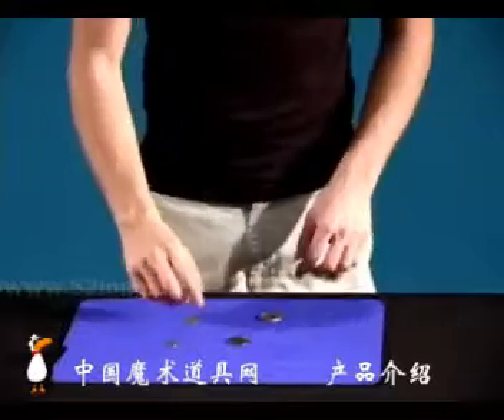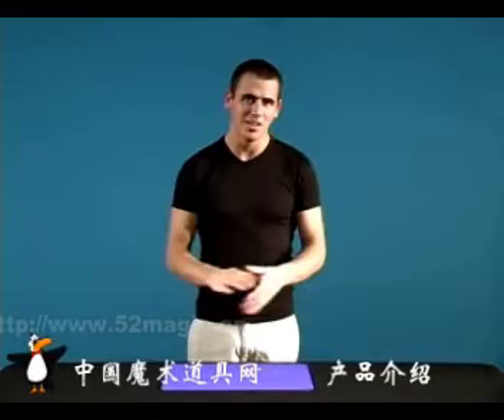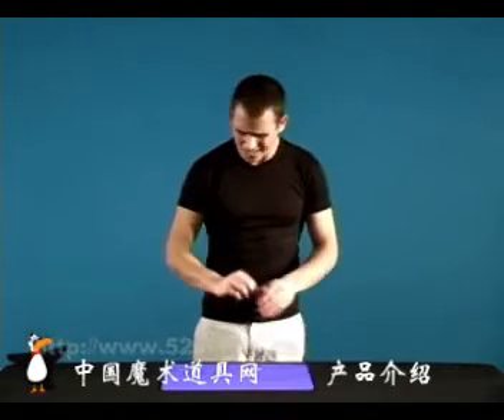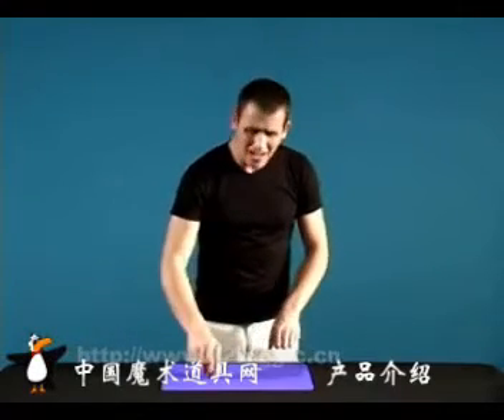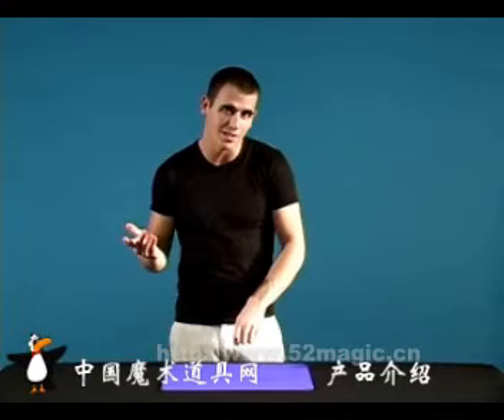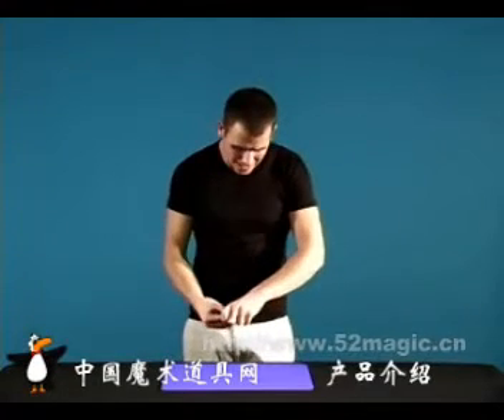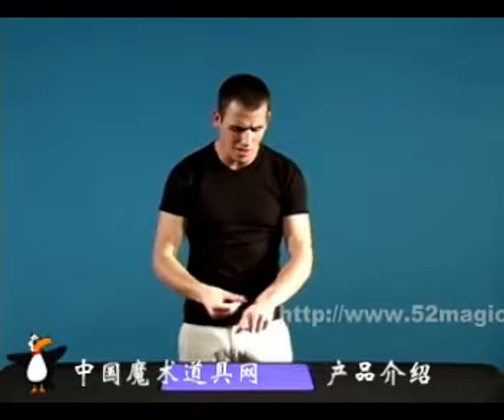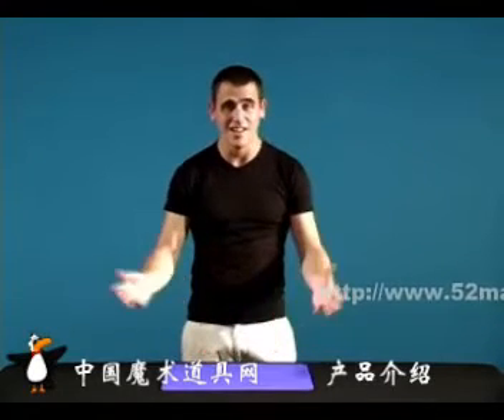四合一美金1.35项链组魔术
四合一美金1.35项链组魔术购买请登陆中国魔术道具网